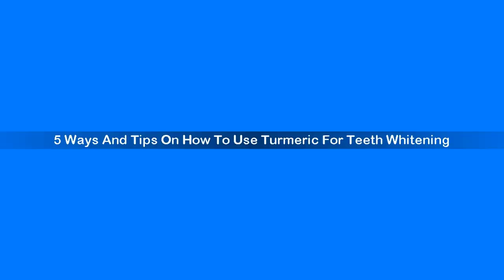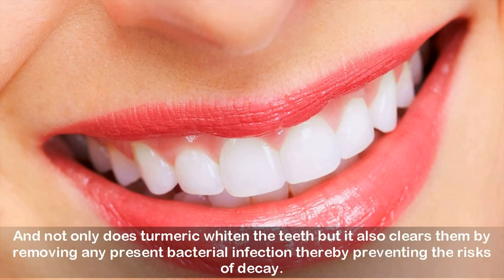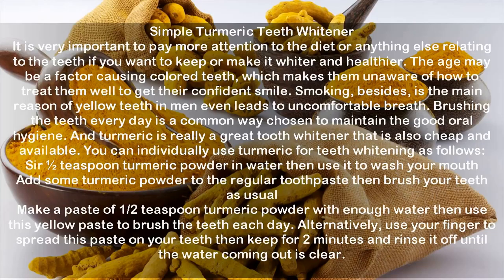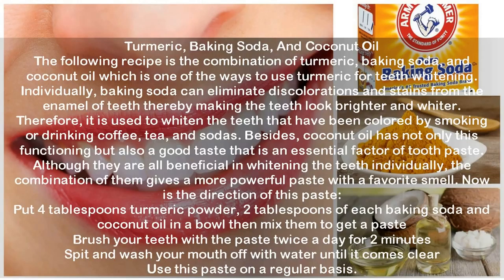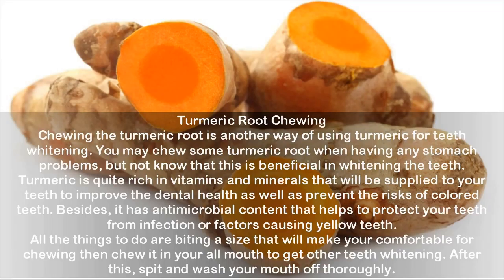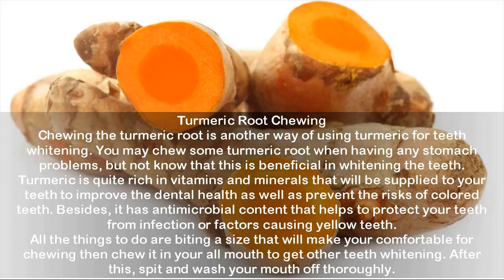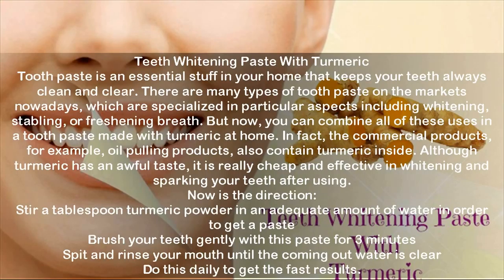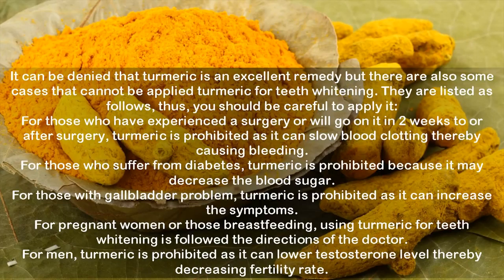5 Ways And Tips On How To Use Turmeric For Teeth Whitening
Natural Ways To Use Turmeric For Teeth Whitening
White teeth are the desire of everyone and they all have the individual way to meet the target. However, during the process making the teeth whiter, they use the products or treatment containing harsh chemicals, which gives bed effects to the teeth in the long term. So, it is necessary to find out some natural ways that not only act well but also include the safety to the teeth.

Above the natural ways, it is highly appreciated to choose turmeric for teeth whitening due to its natural benefits on the teeth. It has been proved that turmeric can whiten the teeth although it has yellow- orange color. And not only does turmeric whiten the teeth but it also clears them by removing any present bacterial infection thereby preventing the risks of decay. It is very effective when individually used or combined with other ingredients.

1. Teeth Whitening Paste With Turmeric
Now is the direction:
Stir a tablespoon turmeric powder in an adequate amount of water in order to get a paste
Brush your teeth gently with this paste for 3 minutes
Spit and rinse your mouth until the coming out water is clear
Do this daily to get the fast results.

2. Turmeric, Baking Soda, And Coconut Oil
Now is the direction of this paste:
Put 4 tablespoons turmeric powder, 2 tablespoons of each baking soda and coconut oil in a bowl then mix them to get a paste
Brush your teeth with the paste twice a day for 2 minutes
Spit and wash your mouth off with water until it comes clear
Use this paste on a regular basis.

3. Simple Turmeric Teeth Whitener
Sir ½ teaspoon turmeric powder in water then use it to wash your mouth
Add some turmeric powder to the regular toothpaste then brush your teeth as usual
Make a paste of 1/2 teaspoon turmeric powder with enough water then use this yellow paste to brush the teeth each day. Alternatively, use your finger to spread this paste on your teeth then keep for 2 minutes and rinse it off until the water coming out is clear.

4. Turmeric Root Chewing
Maintain the oral hygiene due to the anti-inflammation and anti-bacterial properties that remove any infection caused by plague and food stuck in the mouth.
Relive some teeth ailments like gingivitis or other gum problems.
Heal stomach ulcer or improve stomach upset when consumed by the mouth.

5. Results And Prohibitions
For those who have experienced a surgery or will go on it in 2 weeks to or after surgery, turmeric is prohibited as it can slow blood clotting thereby causing bleeding.
For those who suffer from diabetes, turmeric is prohibited because it may decrease the blood sugar.
For those with gallbladder problem, turmeric is prohibited as it can increase the symptoms.
For pregnant women or those breastfeeding, using turmeric for teeth whitening is followed the directions of the doctor.
For men, turmeric is prohibited as it can lower testosterone level thereby decreasing fertility rate.

In this article, would like to introduce 5 ways and tips on how to use turmeric for teeth whitening effectively at home. The recipes as well as how effective they are and who is suitable for are all mentioned. All the recipes are researched and chosen from the reliable sources, so you can absolutely believe in them. However, our article just intends to supply beauty information but not give the medical methods, so you should consult your doctor more or do some small tests if necessary. If you want to have a nice smile with white teeth and freshening breath, keep reading our article to know more the ways to use turmeric for teeth whitening.